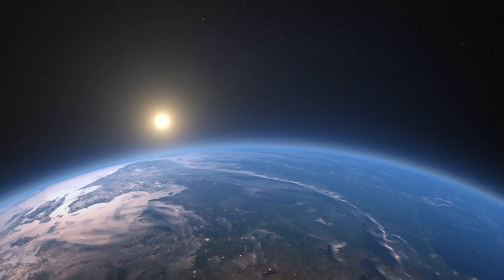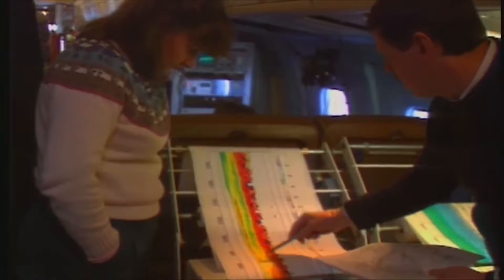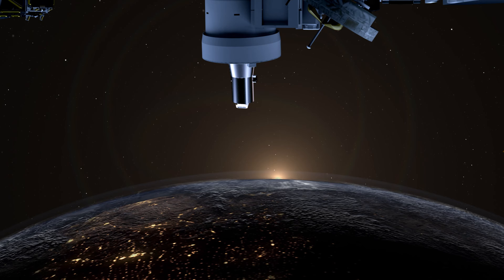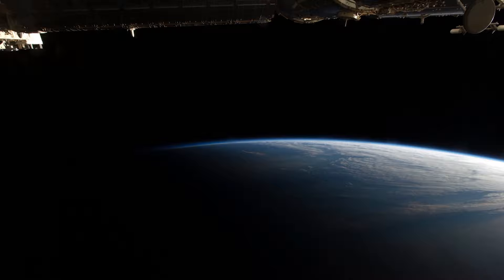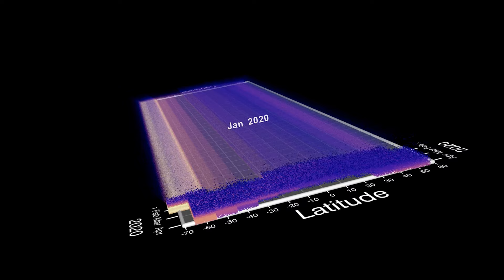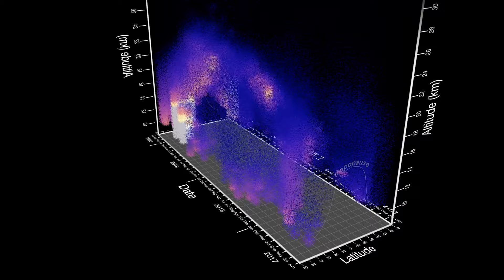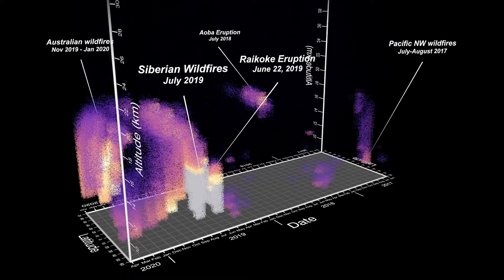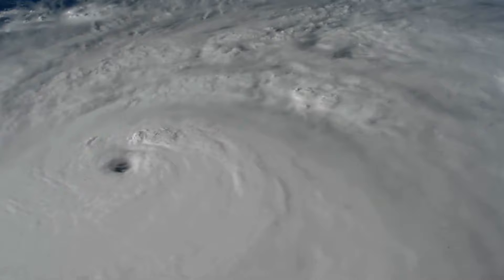SAGE III on the ISS: Continuing Important Observations of the Stratosphere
On the fourth anniversary of its first-light measurements, we are taking a look at some of the critical data collected by NASA's Stratospheric Aerosol and Gas Experiment III (SAGE III) aboard the International Space Station. Launched to the station in February 2017, SAGE III is the most recent in a series of SAGE instruments that have measured stratospheric gases and aerosols from space. The SAGE family of instruments started in 1979 and is one of NASA’s longest-running Earth-observing programs.

Allison McMahon (SSAI): Producer
Haley Reed (ADNET): Producer
David Flittner (NASA/LaRC): Scientist
Marilee Roell (NASA/LaRC): Scientist
Jamie Nehrir (NASA/LaRC): Engineer
Kevin Leavor (SSAI): Scientist